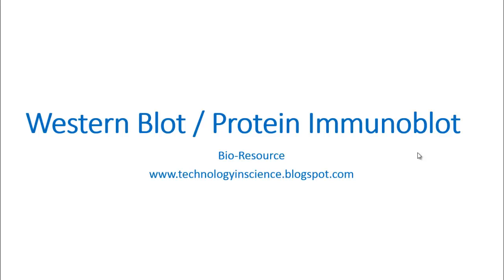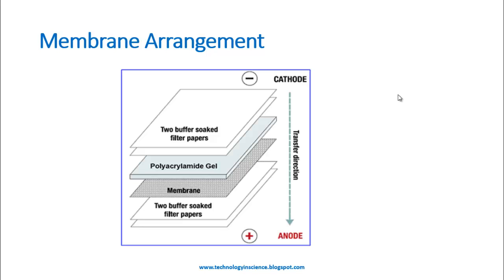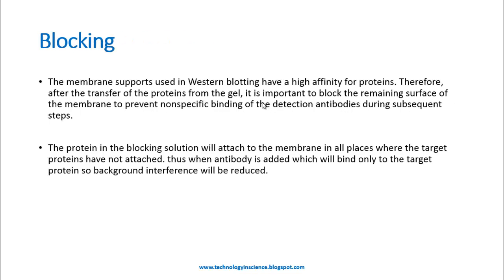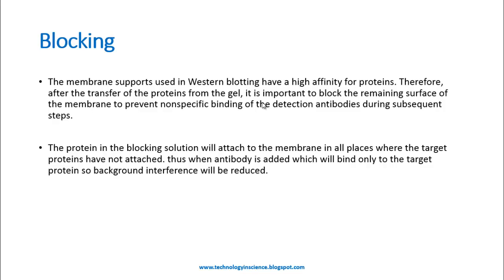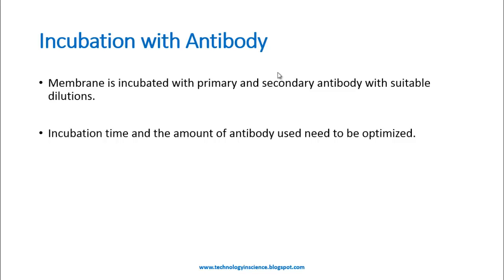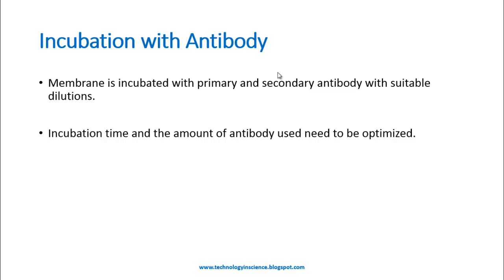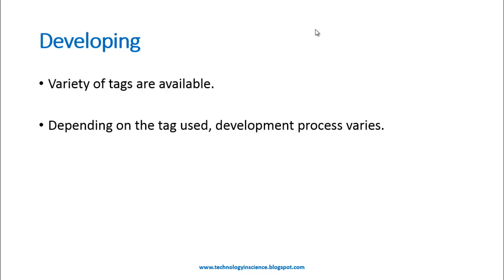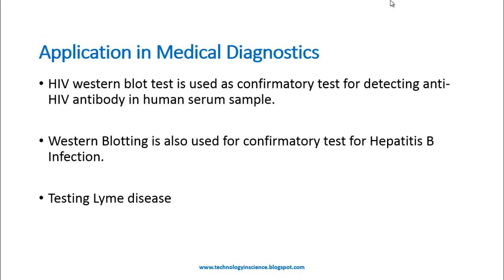Western Blot / Protein Immunoblot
Western blotting / Immunoblotting is an analytical technique  used to detect a  target protein in a sample (containing a complex mixture of proteins) by using a polyclonal or monoclonal antibody specific to that protein.

The protein bands are transferred to blotting membrane, the most widely used membranes for western blotting are Nitrocellulose and  Polyvinylidene fluoride (PVDF) membranes.